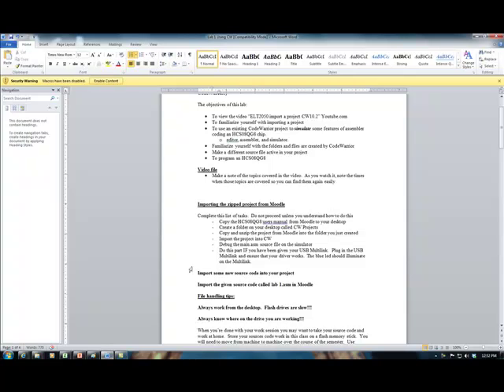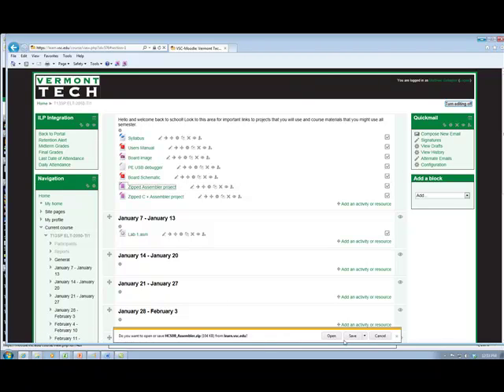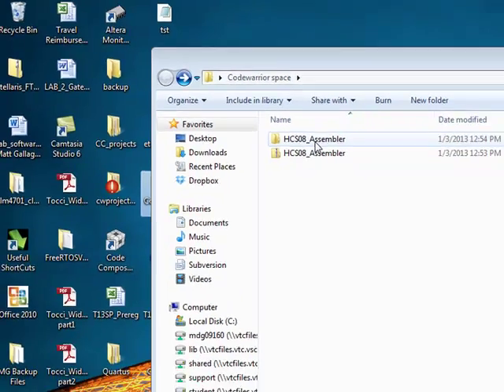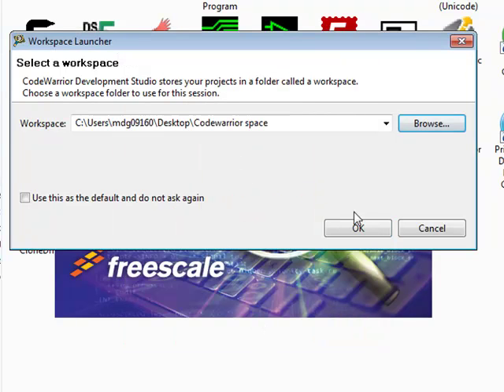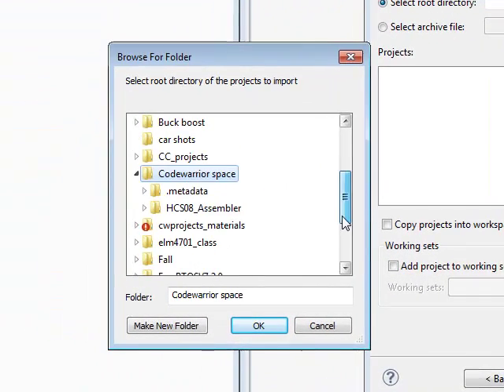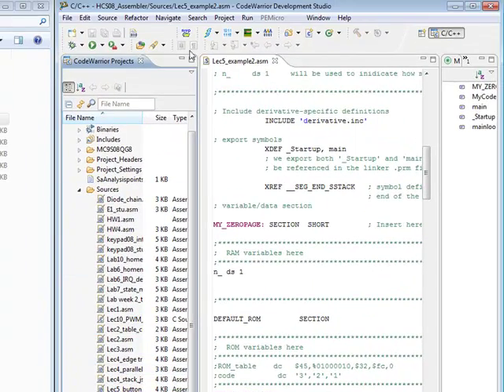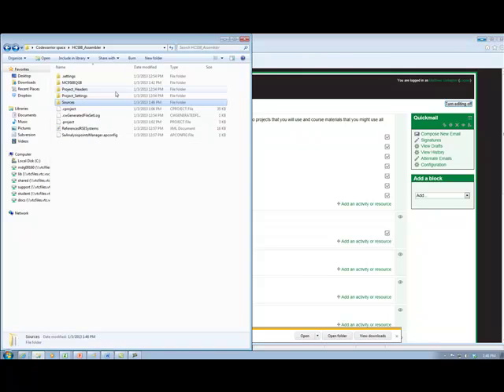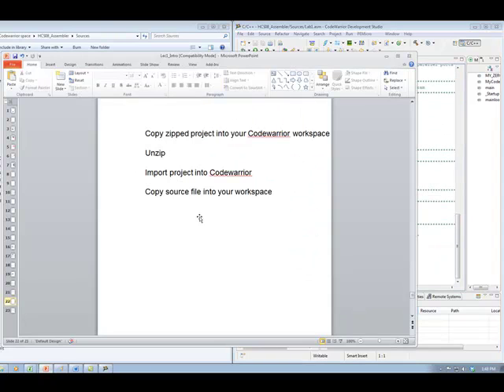ELT2050 import a CodeWarrior project